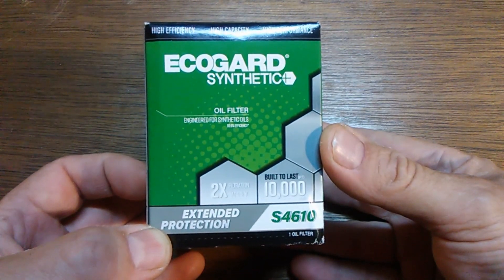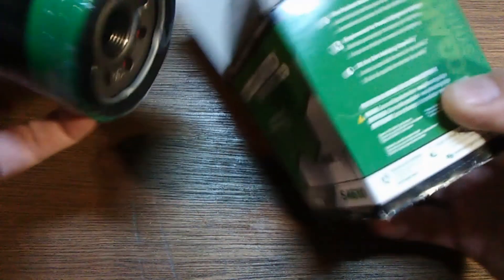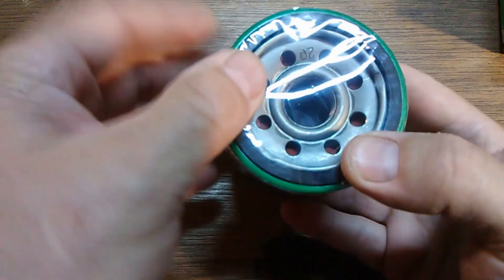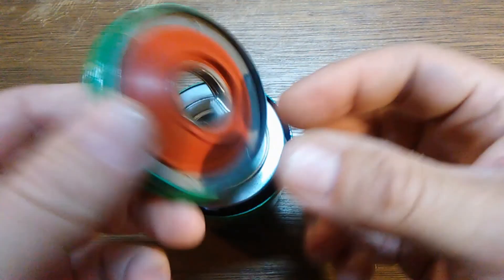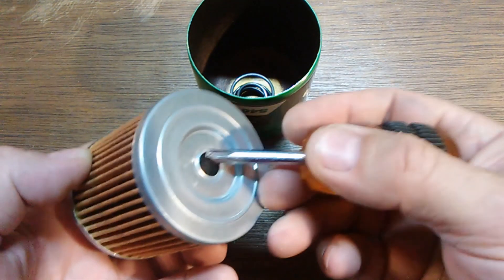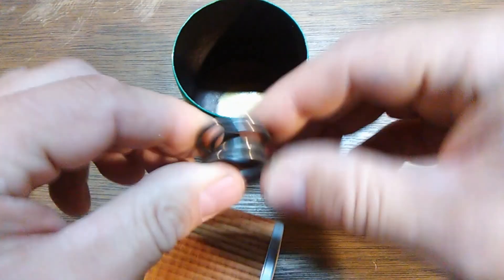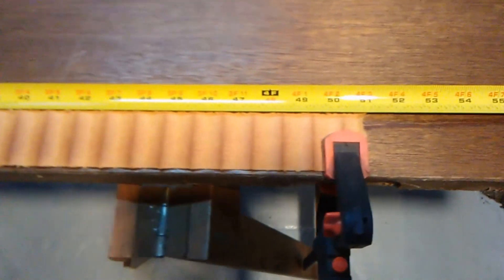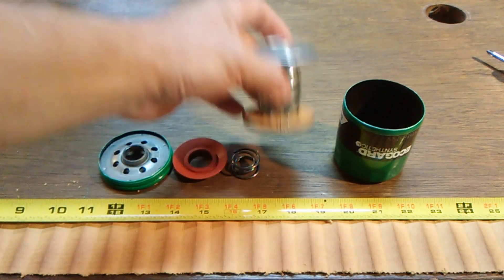Ecogard S4610 Oil Filter Cut Open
Is this a Good Oil Filter? Let's see what's inside this oil filter. Oil filter inspection.
Ecogard Date Code: 11/09/19 91
Ecogard S4610
Welcome!